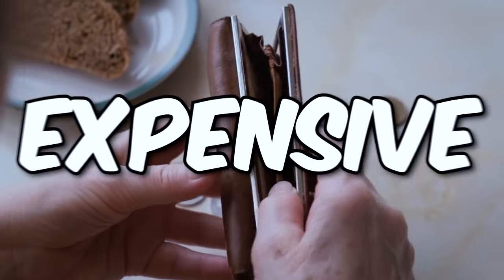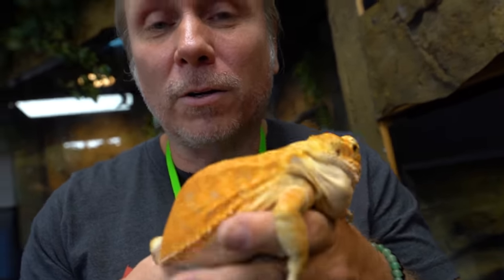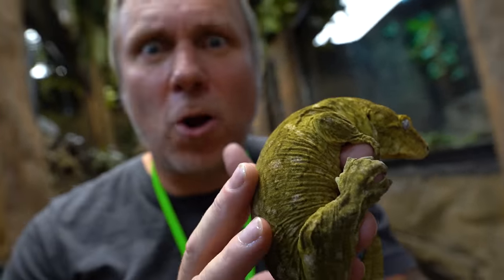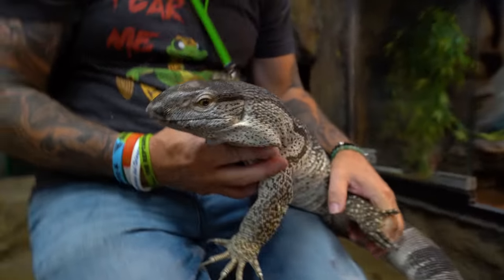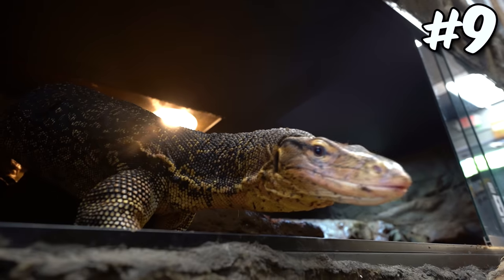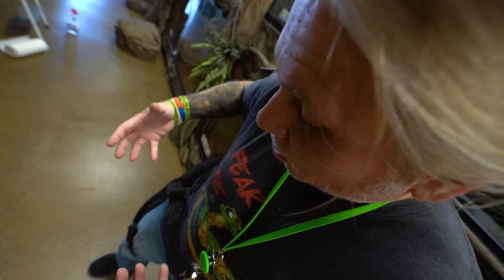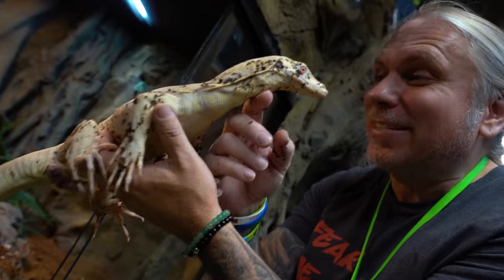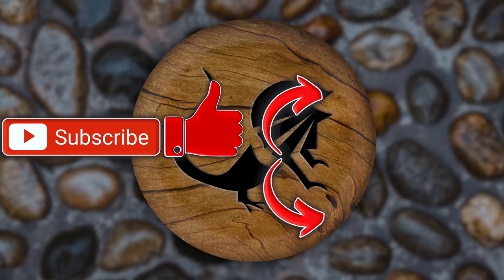My Cheapest Lizard To My Most Expensive Lizard!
I'm sharing my cheapest lizards all the way to my most expensive lizards that we have at the zoo.

↑↑↑↑↑↑FOLLOW NOAH↑↑↑↑↑↑